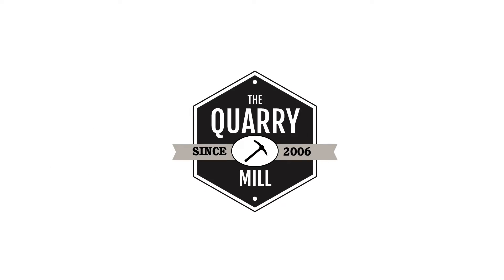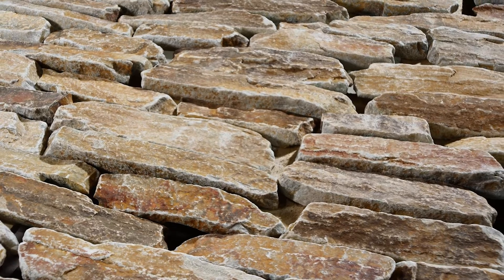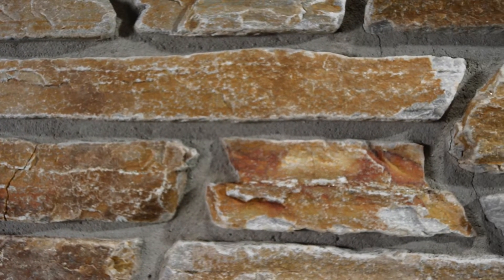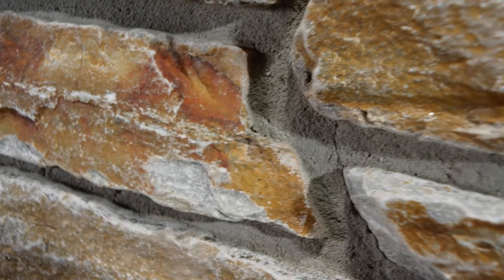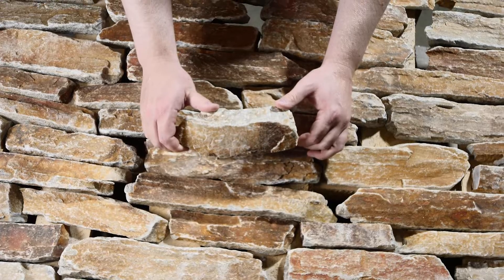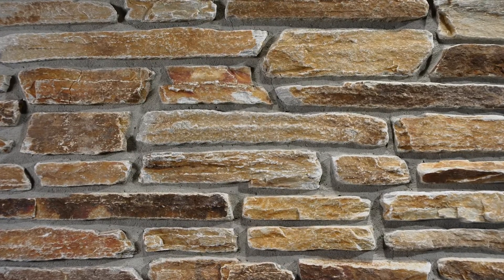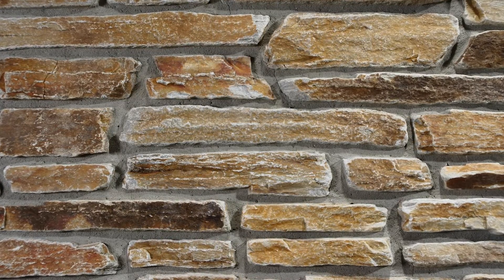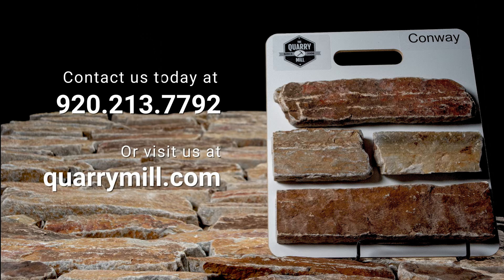Conway Tumbled Quartzite Ledgestone Real Thin Veneer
Conway is a natural tumbled quartzite thin veneer in the low height ledgestone style.  The stone is unique as it is the only quartzite we tumble. Quartzite is an incredibly hard stone and takes twice as long in the tumbler compared to most other tumbled stones.  The quartzite Conway is created from is incredibly hard and measures approximately seven on the Mohs Hardness Scale.  To put the hardness rating into perspective, Conway is just above the hardness of a steel nail and will scratch window glass.  Conway is cut from the edges of the natural stone slabs.  If you were to walk through a canyon, the exposed walls are similar to the stone that gets cut into Conway.